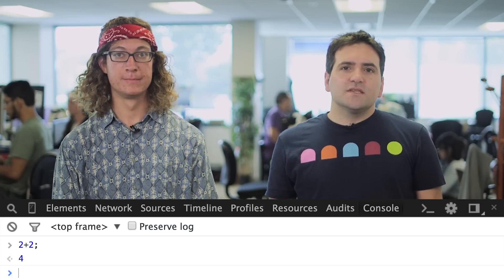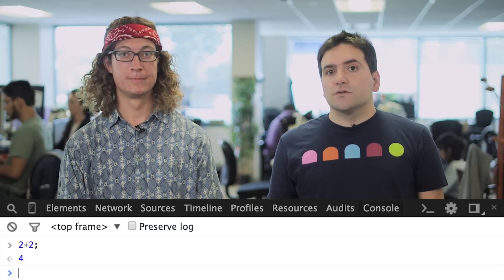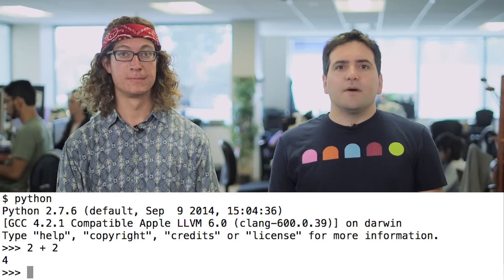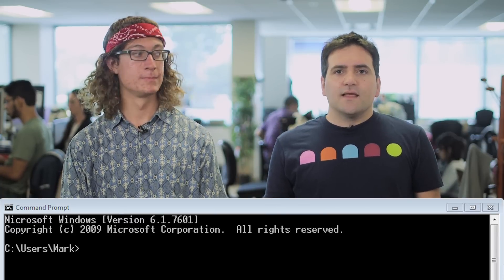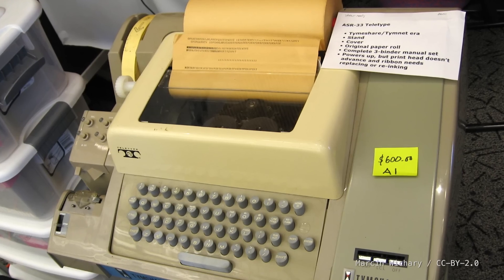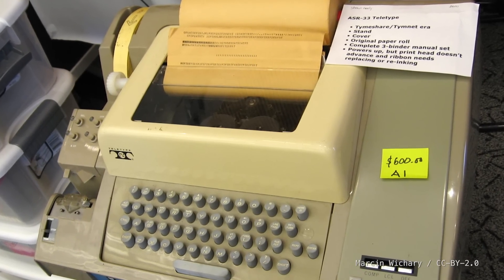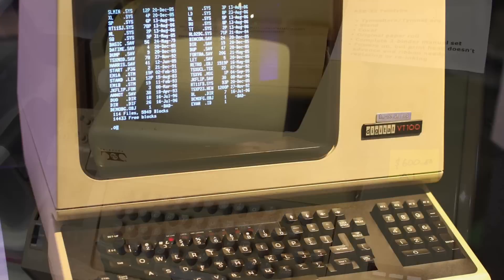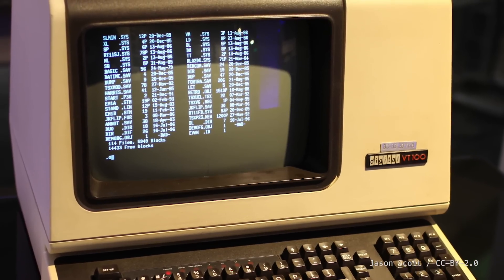Intro About This Course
This video is part of the Udacity course "Linux Command Line Basics".